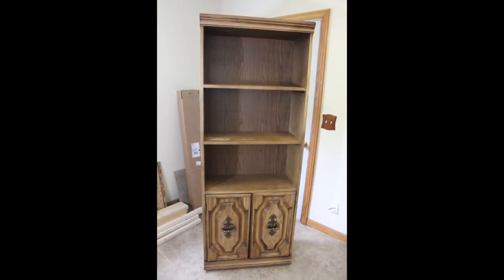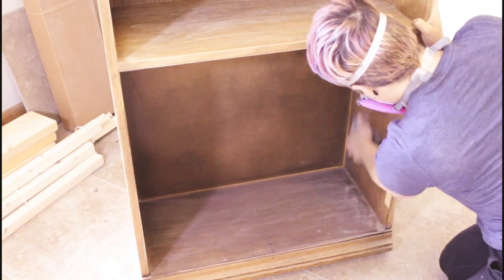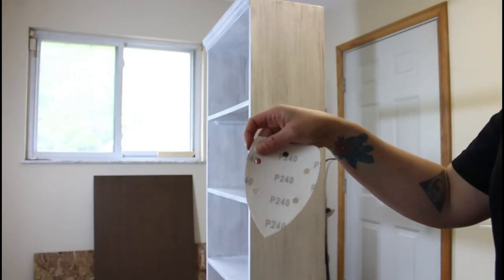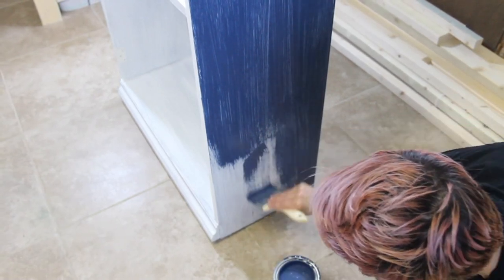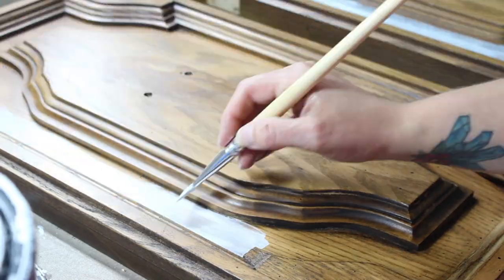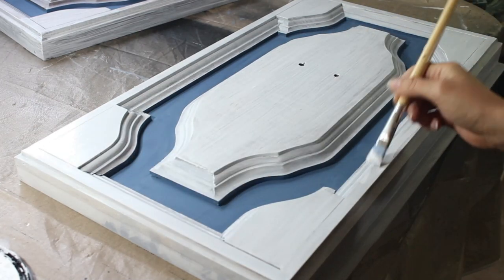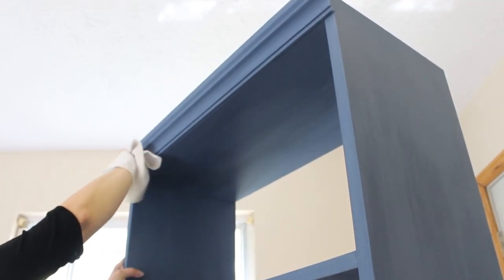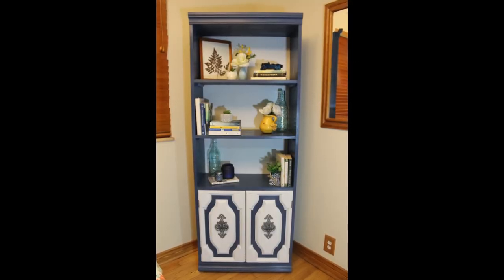Bookshelf Makeover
Hey there,
thank you for joining me while giving this bookshelf a gorgeous makeover!
-Miranda

Products used:
Method Degreaser- GroveCollabrative.com
Screw Driver to remove hardware
Black & Decker Sanding pads- BLACK+DECKER Mouse Detail Sander, Compact Detail (BDEMS600) - - Amazon.com
Primer- KILZ 2 Interior or Exterior Multi-Purpose Water-Based Wall and Ceiling Primer (1-Quart) in the Primer department at Lowes.com
Paint- Rust-Oleum Chalked Ultra Matte Coastal Blue Water-Based Chalk Paint 30 oz. - Ace Hardware
Rust-Oleum Chalked Ultra Matte Linen White Water-Based Acrylic Chalk Paint 30 oz. - Ace Hardware
Rust-Oleum Stops Rust Hammered Silver Spray Paint 12 oz. - Ace Hardware
Paint brushes & roller- Ace Better Foam 4 in. W Mini Trim Roller with Frame 1 pk - Ace Hardware
Linzer Project Select 1-1/2, 2, and 3 in. W Flat Chip Brush - Ace Hardware
Finishing Wax- Minwax Soft Touch Wax (8-oz) in the Decorative Finishes department at Lowes.com
Nail gun & Compressor- 3 Gallon 1/3 HP 110 PSI Oil-Free Pancake Air Compressor (harborfreight.com)